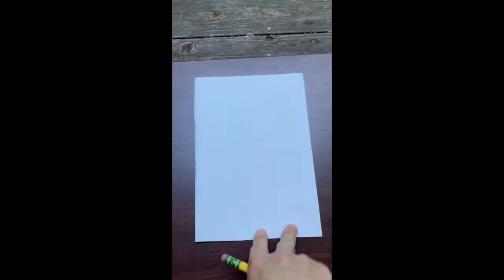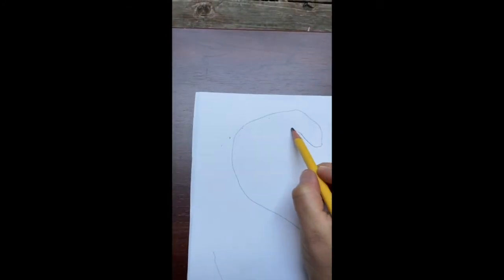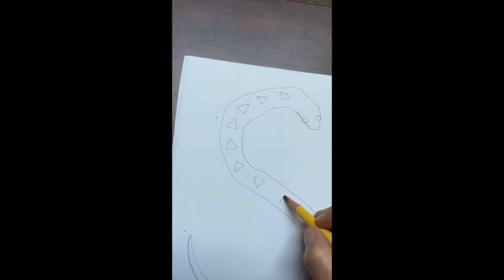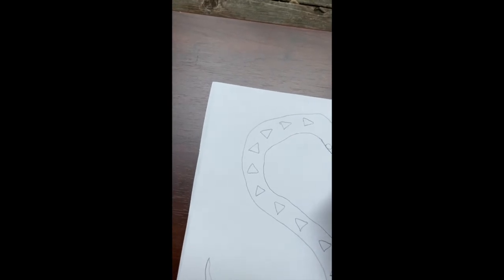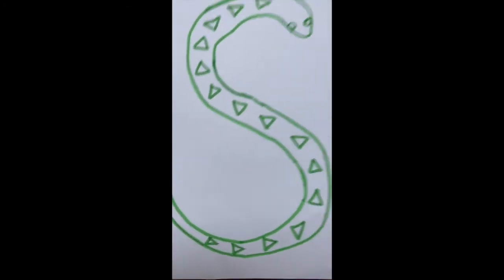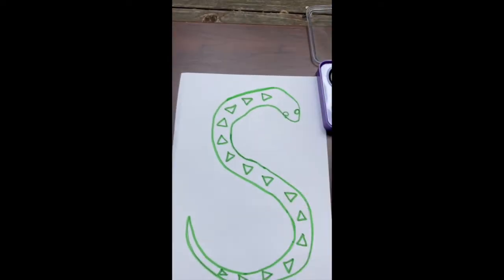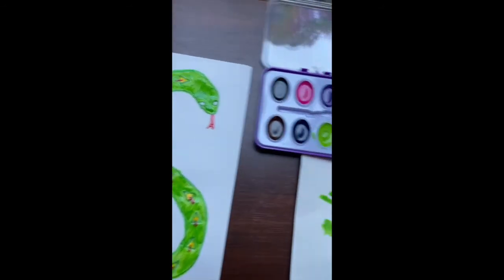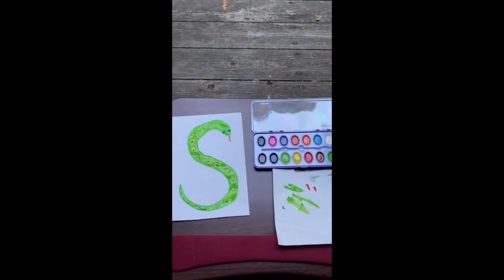Slippery Green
This video will show you how to draw Slippery Green from the book 'A Christmas Promise.'